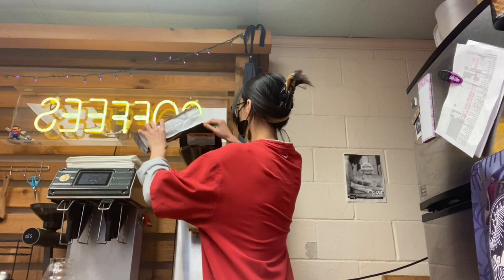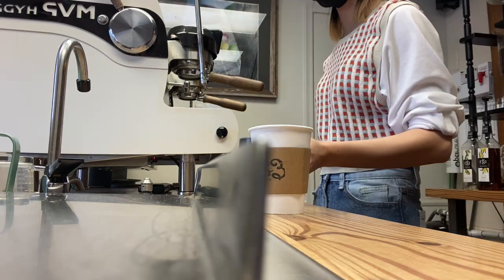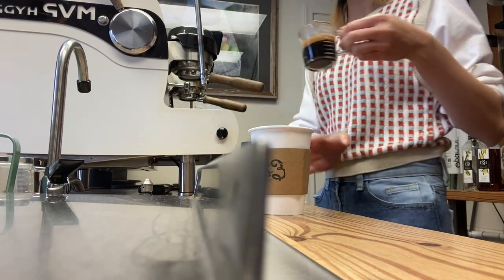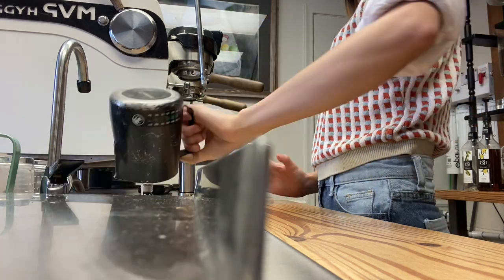coffee bar shifts | cafe vlog: new barista job, from training to an official shift!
After a couple ~long~ weeks of training and juggling two jobs, here’s a compilation of me on training shifts at my new job as a barista; working my way up to opening by myself and working a busy saturday… with the big boss woah

It’s been so fun being on bar and making drinks after drinks and meeting so many people. Our regulars are starting to remember my name and I, in turn, am starting to remember their orders (‘;

I still have a lot to learn to if u see me make rookie mistakes as a barista pls turn a blind eye

I still work at the bakery so bakery content will keep coming along with new barista content, hope you guys will enjoy both!
Be happy

Best,
Tien

p.s. thank you for the support thus far and hello to all the new subscribers! I’m so grateful you’re here

Roll the credits